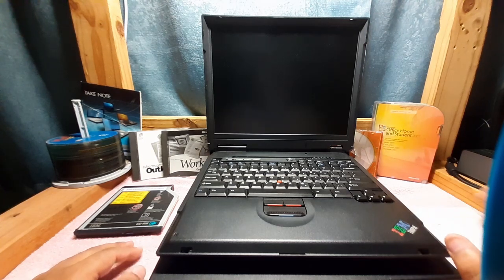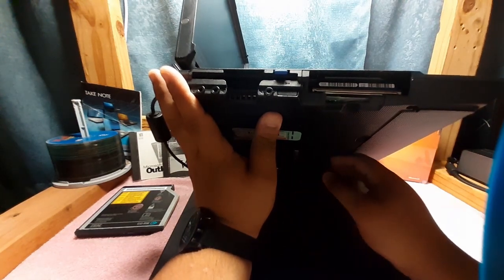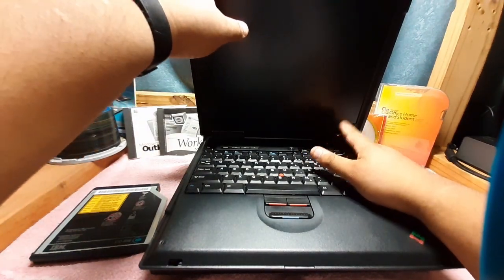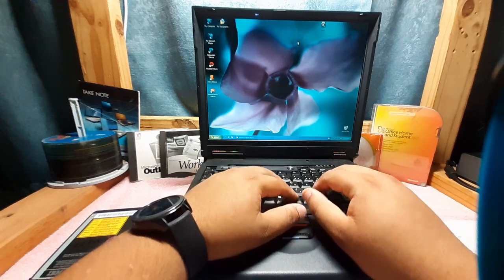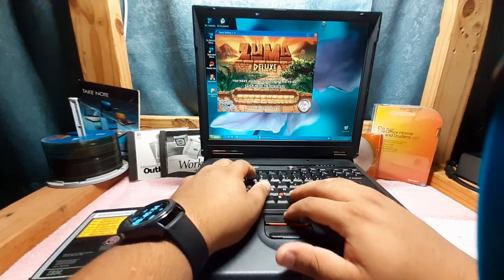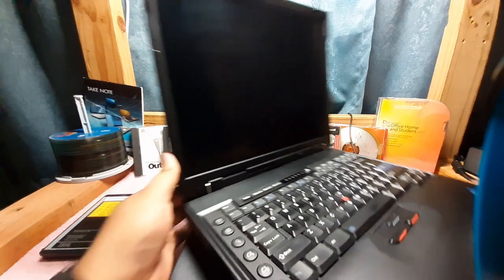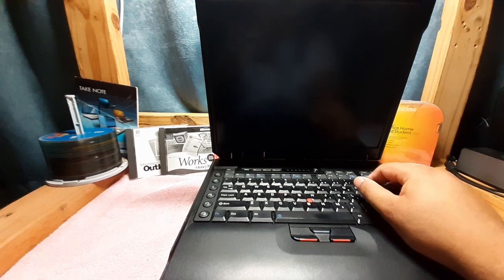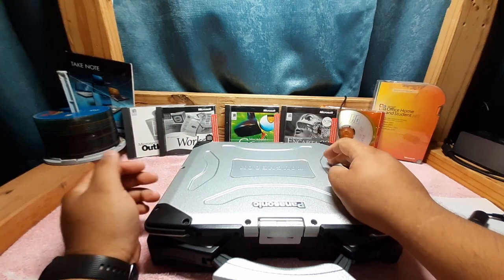Laptop haul! IBM A22m, A31, Panasonic Toughbook!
Hey guys, completely unplanned video. We got our hands on a few cool laptops, specially one I've wanted to own since I was a kid. Join me as we take a quick look at what we picked up and as always, enjoy!